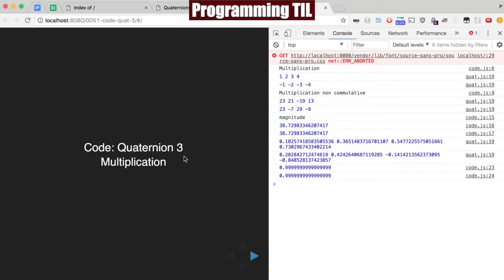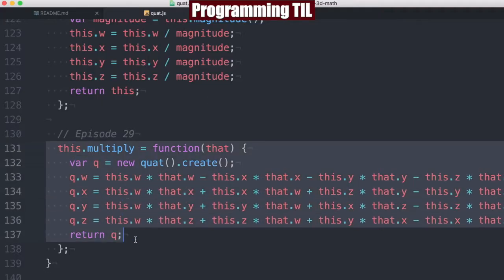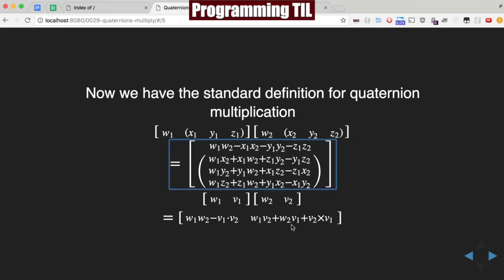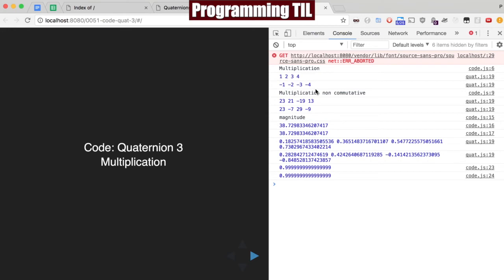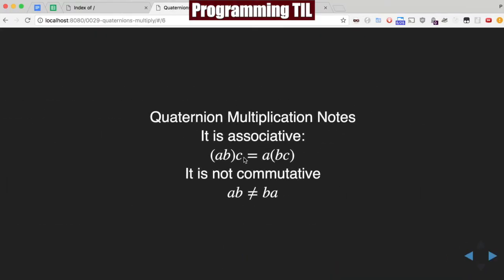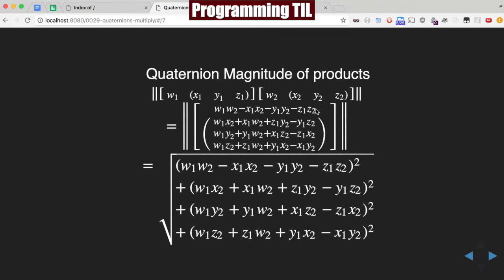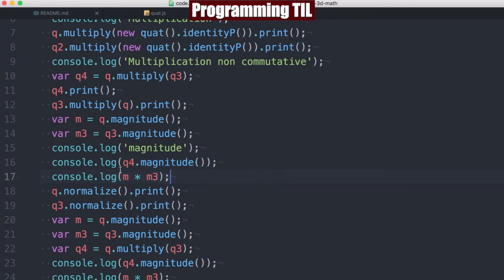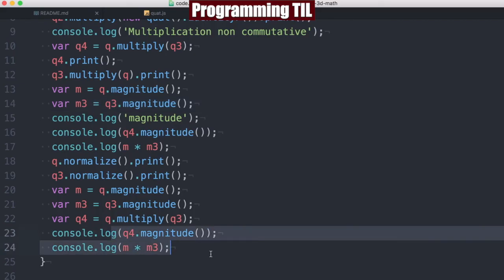Quaternion code part 3 multiplication - ProgrammingTIL #216 3D Math 51 tutorial video screencast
In this episode, I discuss multiplication of quaternions.

Concepts:
* quaternion multiplication